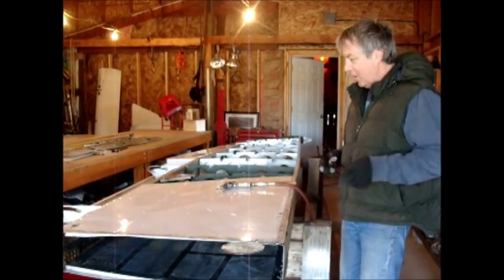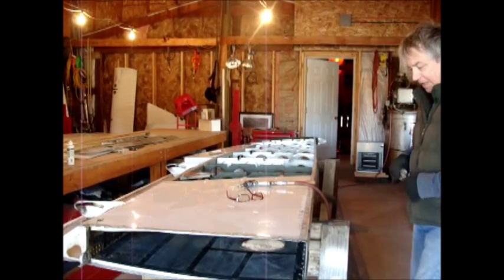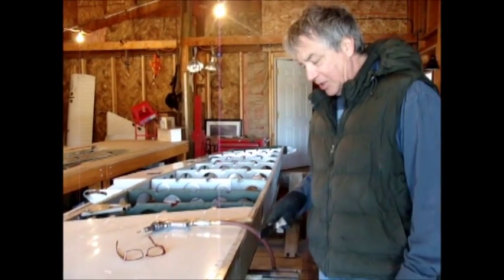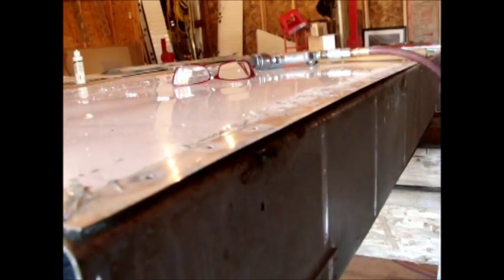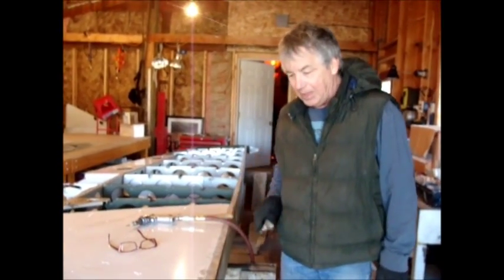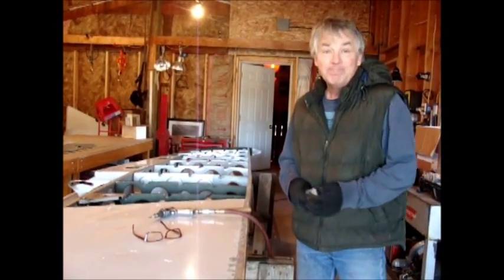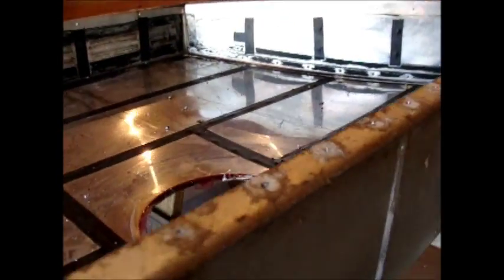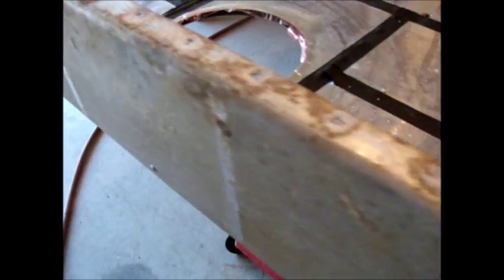Corrosion Repair Cessna Wing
Cessna Wing Repair and Rebuild by Lonnie Good, AP.  This is what happens when creatures take up residence in your wings.  Don't let this happen to you.  If you need assistance with your aircraft, don't hesitate to give me a call.